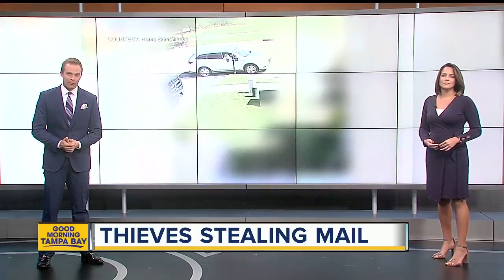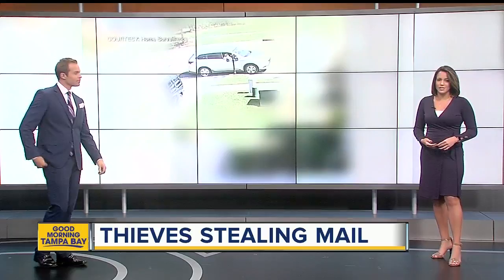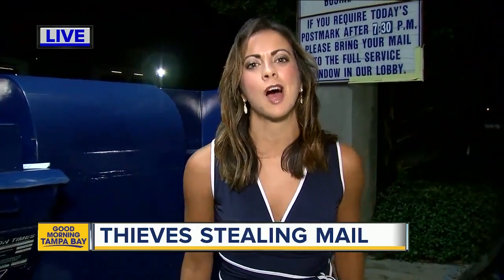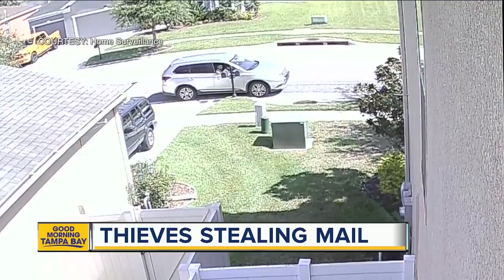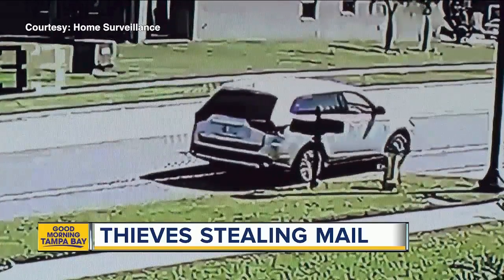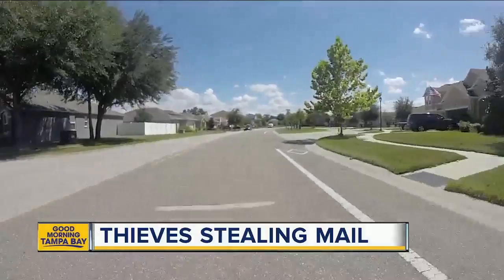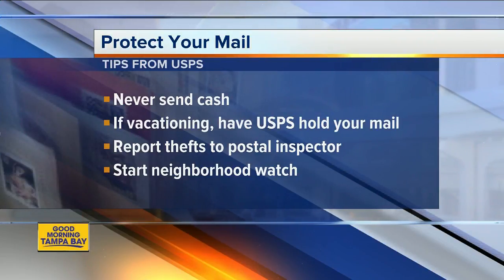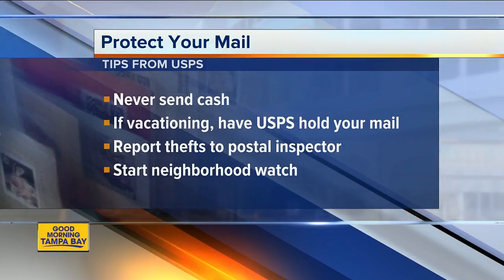Neighbors report thieves stealing mail from boxes in Wesley Chapel neighborhood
Neighbors in a Wesley Chapel Neighborhood say their mail has been taken out of their mailboxes.